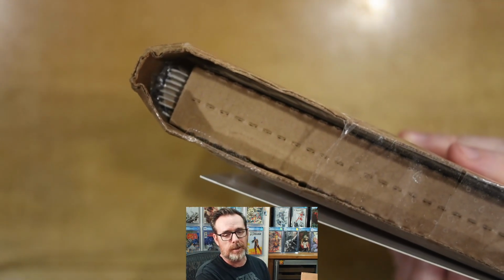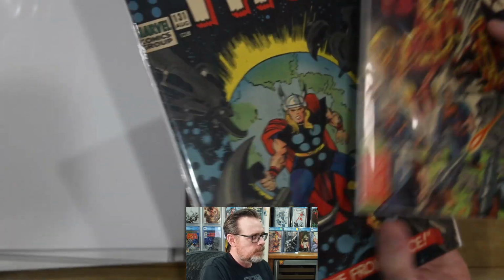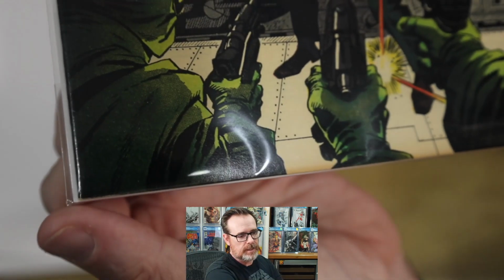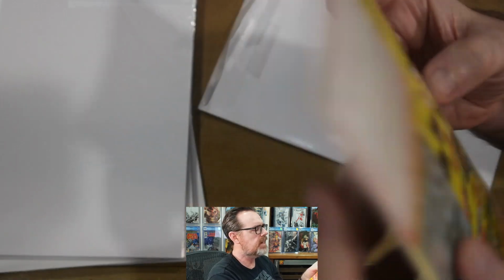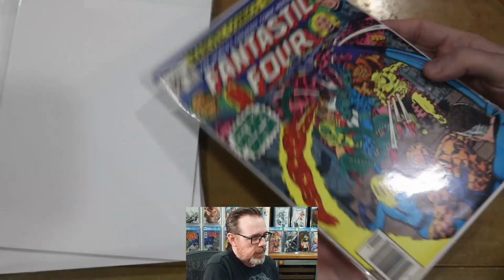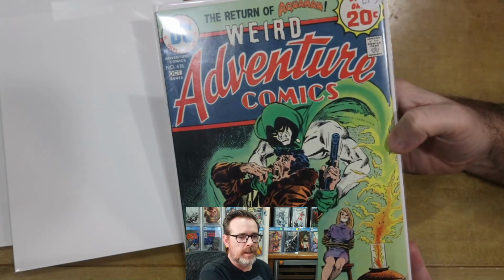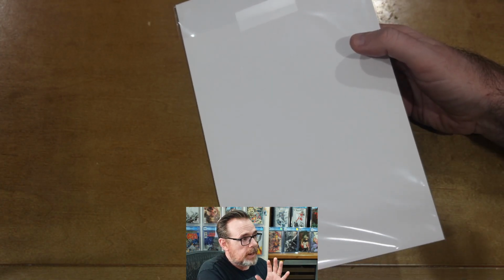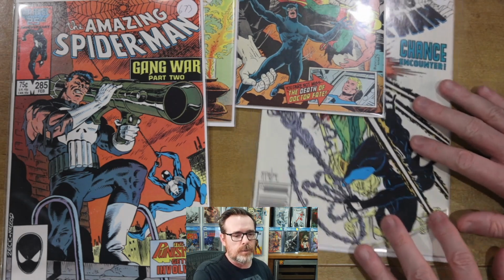Grading Eternity | Comic Book Unboxing | Infinity Comics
In this video, I unboxed a shipment of auction wins from Infinity Comics on the platform HipComic.

Bags and Backer Boards
Bubble Wrap Pouches
Top Loader